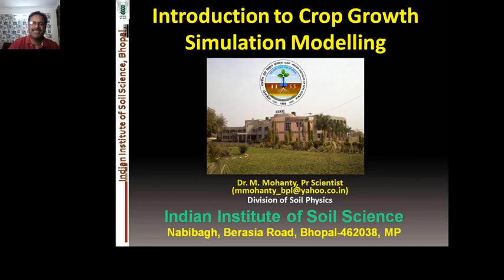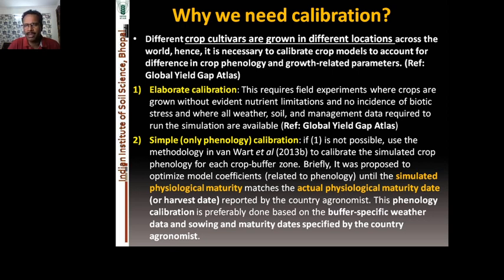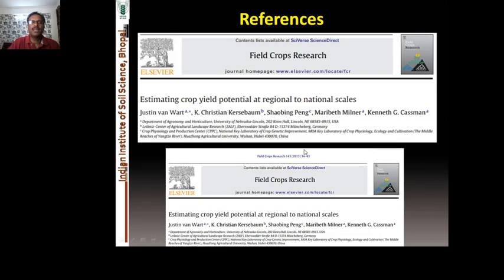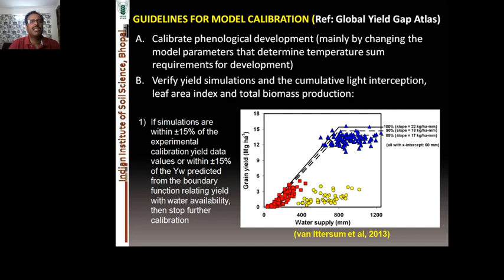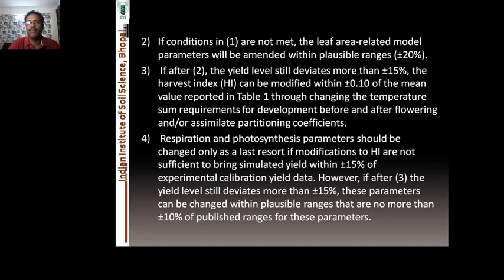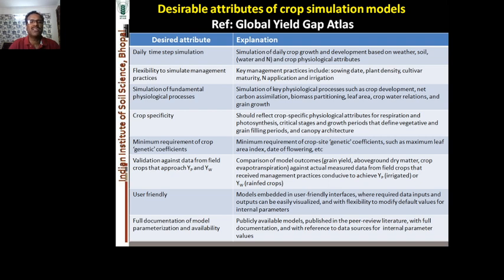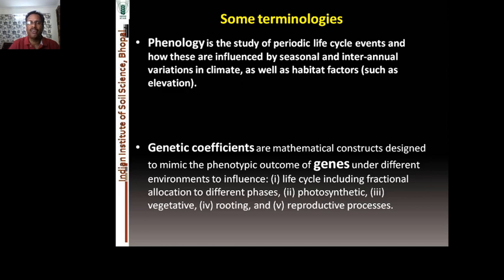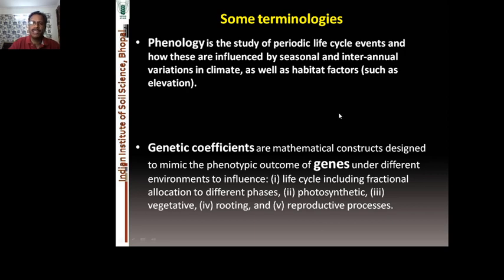What is Model calibration and validation - parametrization, testing and verification of model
Calibration and validation concepts and procedures. Useful learning for postgraduate students in academics and research, In fact, good for everyone who is keeping interested in teaching and doing research in similar fields or subjects.